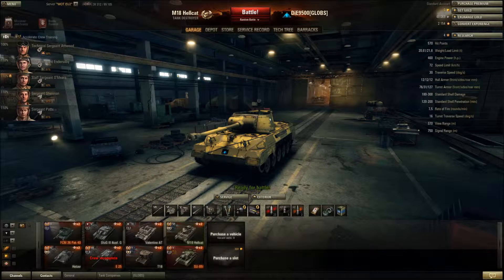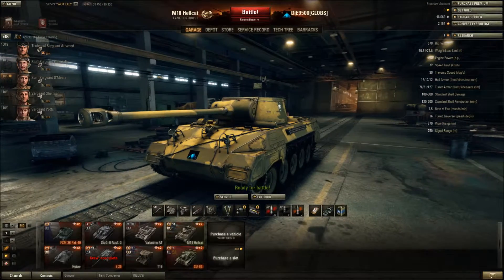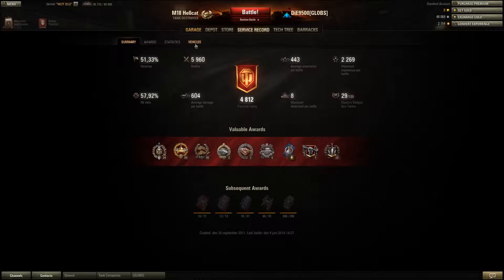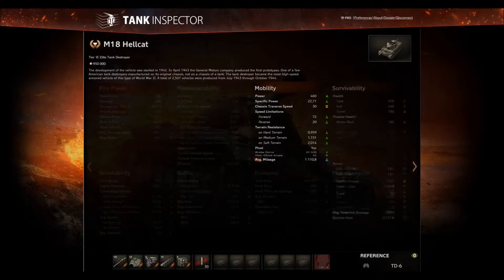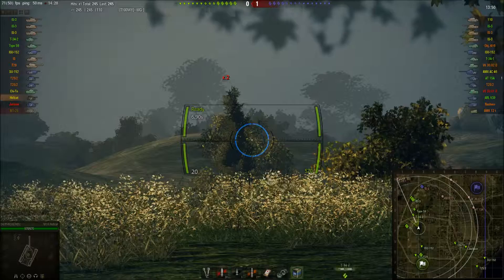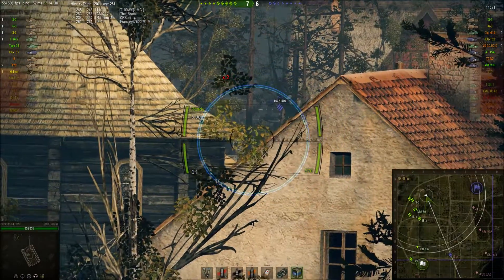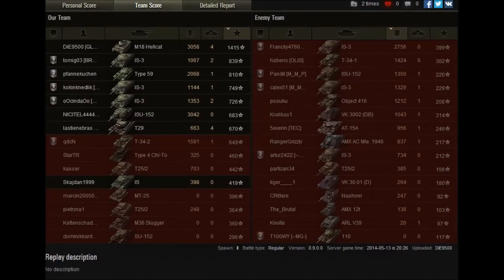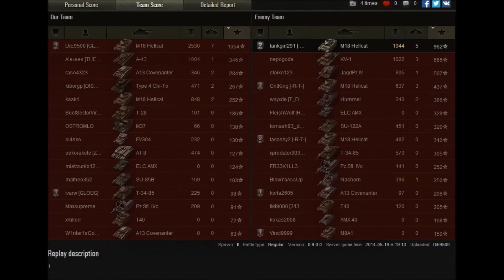World of Tanks Review Hellcat| Finisher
In this tank review we are going to take a look at the fearless Hellcat